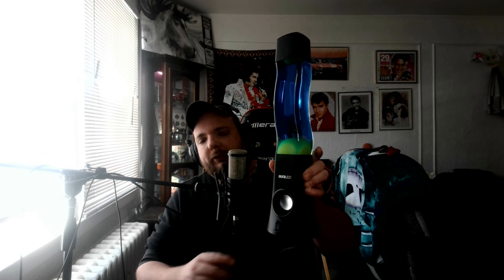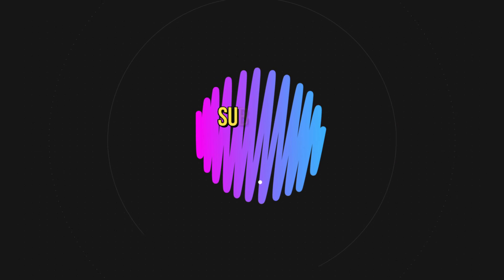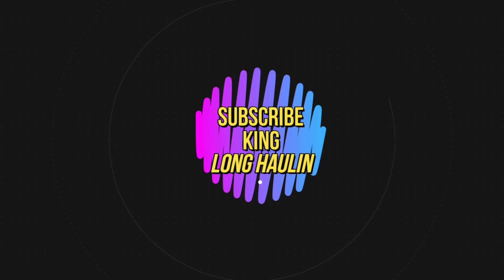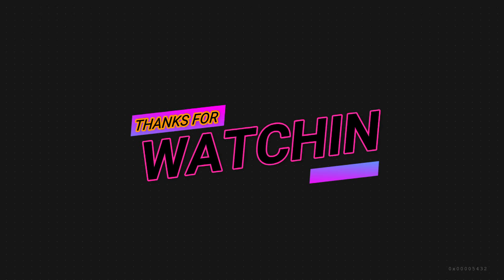The best gaming setup between 120-30 dollars part2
hey guys here u go the second half of the video hope u like like it and hope i explain enough of what i have that made my desk glow like that please subscribe and hit that bell for more videos to come leave comments below if u have any questions or what i could add to the glowing other then that have a nice day becareful and thanks